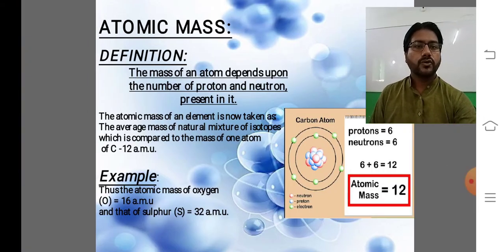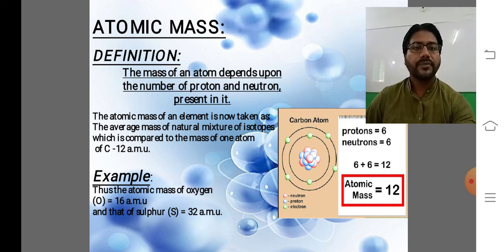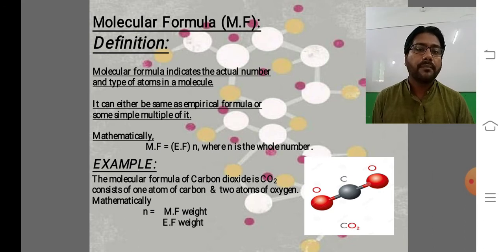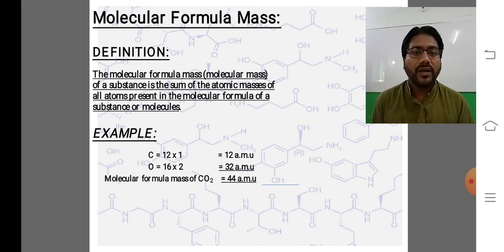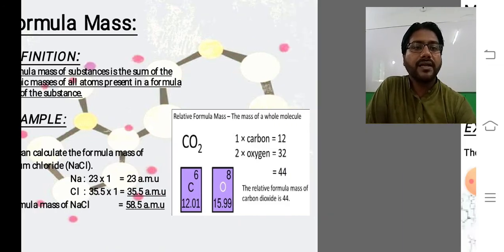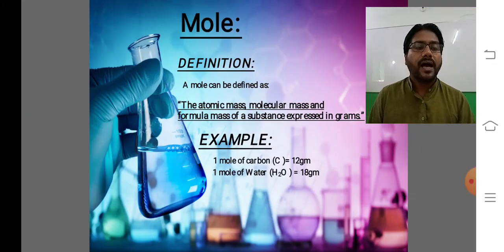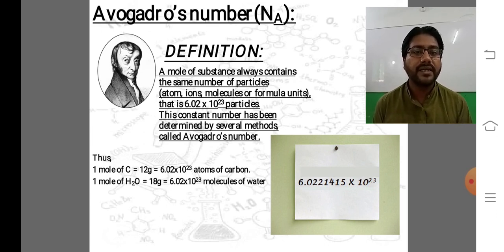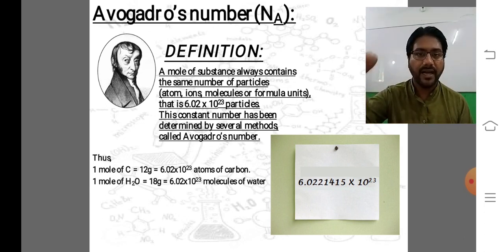Basic Definitions of chemistry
Chapter # 1, Fundamental to Chemistry , Part  2
By M.S.Faraz